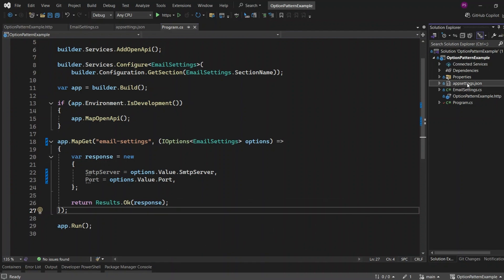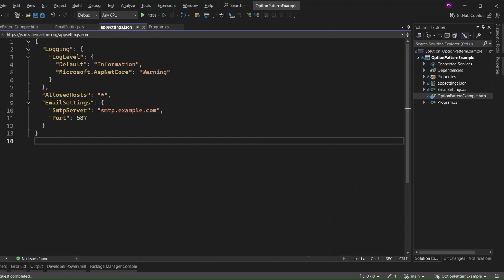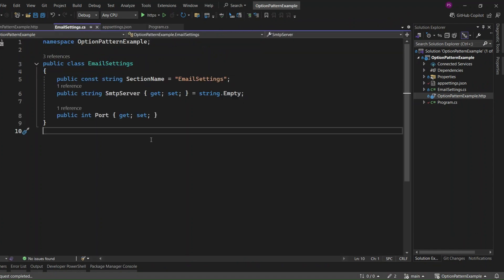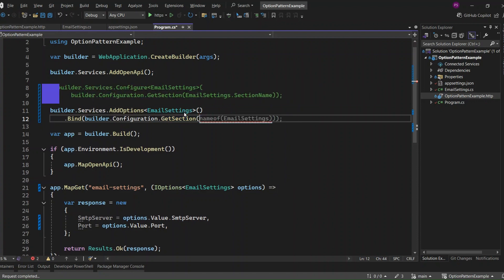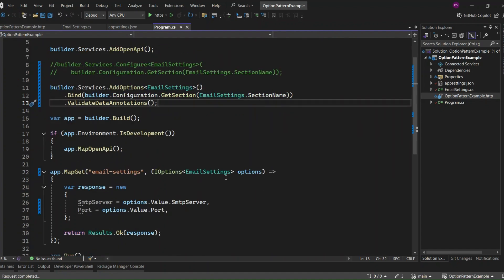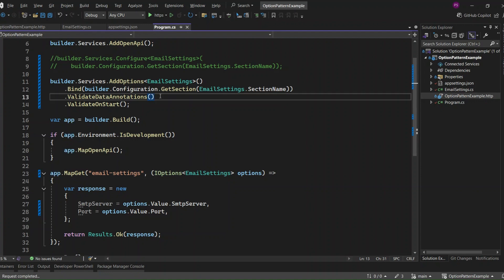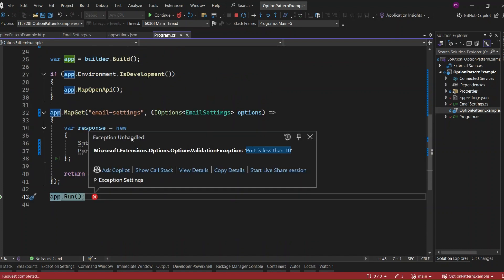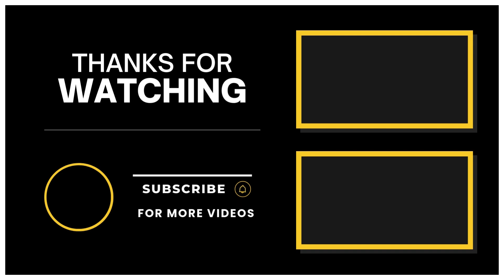Implement Options Pattern Validation with Data Annotations in .NET 9 | ASP.NET Core Tutorial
Learn how to implement validation for the Options Pattern in .NET 9 using Data Annotations in this step-by-step ASP.NET Core tutorial! This video demonstrates how to ensure your application always uses correct configuration values, starting with defining and binding settings from appsettings.json. You'll see how to validate configurations at runtime and startup using methods like ValidateDataAnnotations and ValidateOnStart. Plus, learn to create custom validation for more advanced scenarios. Perfect for developers looking to master ASP.NET Core and the Options Pattern. Watch now to build robust, error-free applications! 🚀

Chapters:
0:00 Intro
0:40 Recap
2:10 Adding Validation with Data Annotations
2:30 Configuring Options Pattern for Validation
3:30 Implementing ValidateOnStart()
4:20 Adding Custom Validation in Validate()